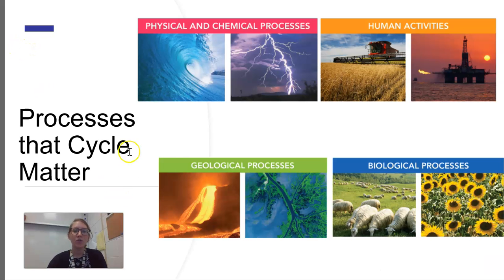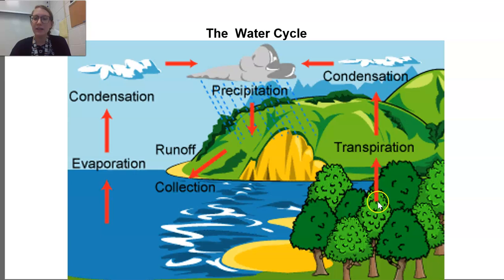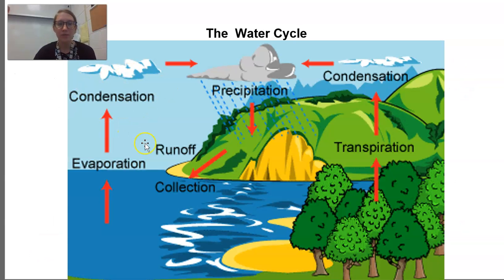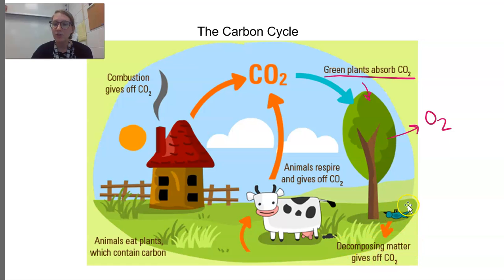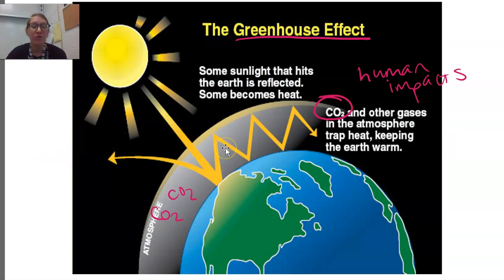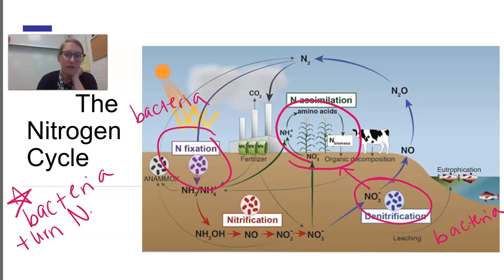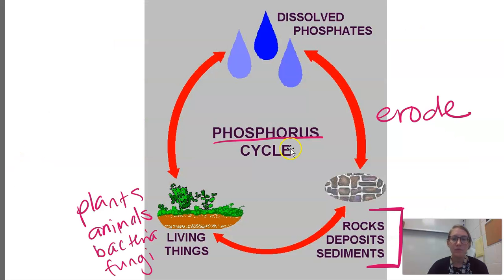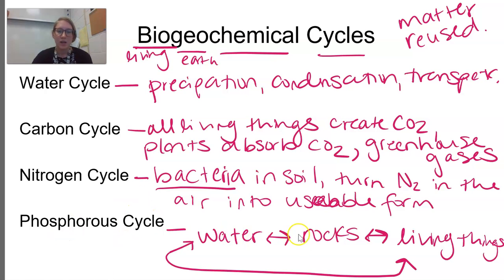9/22 Biogeo Cycles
Unit 1b. Notes on Biogeochemical Cyles.
Water Cycle, Carbon Cycle, Nitrogen cycle, and Phosphorous Cycle